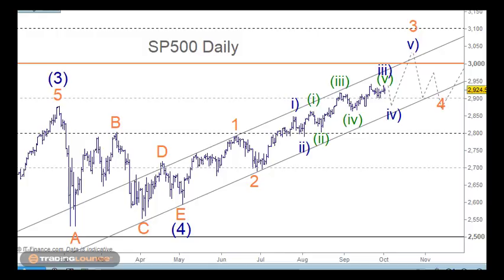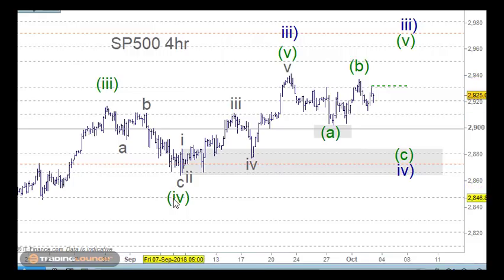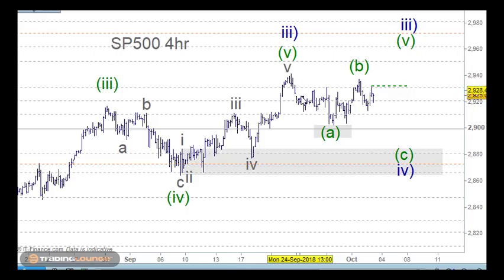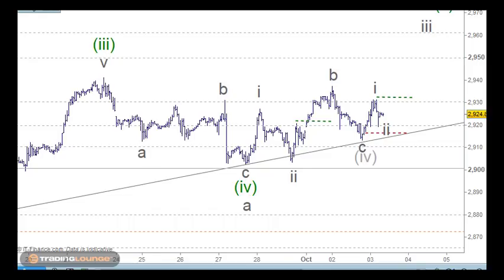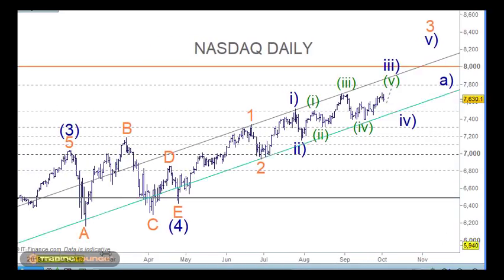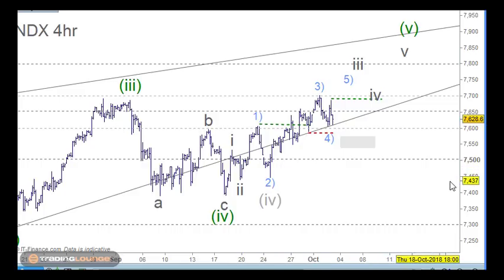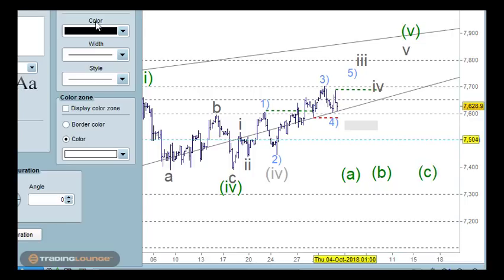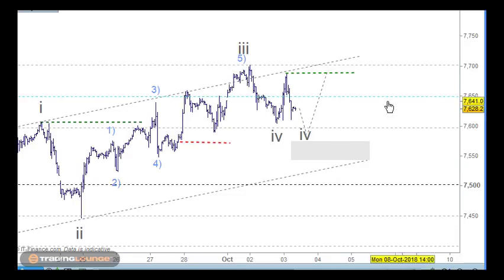SP500 SPX NASDAQ NDX Elliott Wave CFD Trading 3 October 2018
SP500 (SPX) NASDAQ (NDX) Elliott Wave CFD Trading

S&P 500 Elliott Wave count: is unclear, so for trading we will buy new highs and look for support on 2930 for the SPX and 7650 for the NASDAQ (NDX) for long trades.

This Elliott Wave Analysis  is suitable for tracking the QQQ, dow jones DJI DJIA Emini (ES) SPY Futures Index, this video uses Contracts for Difference (CFDs) known as CFD Trading indices / Index trading.Technical Analysis Elliott wave and Trading Levels.

CFD Trading
CFD Trading Course